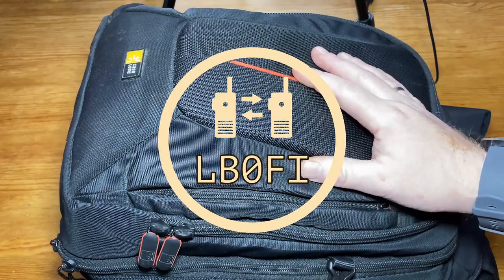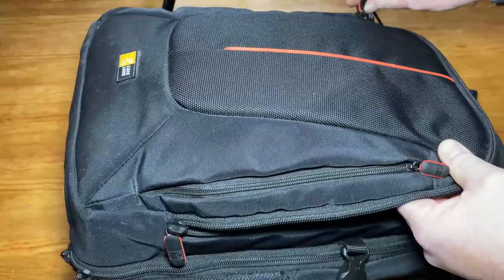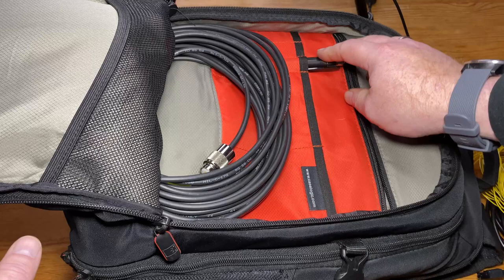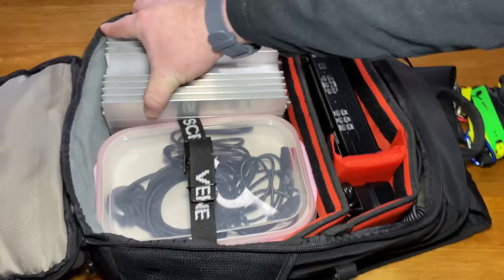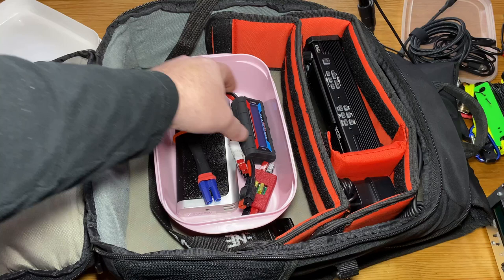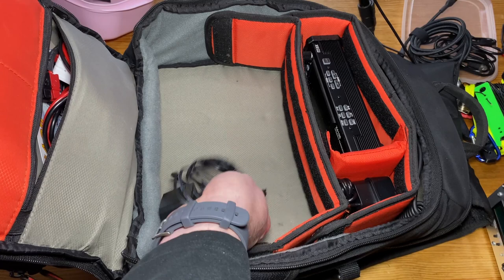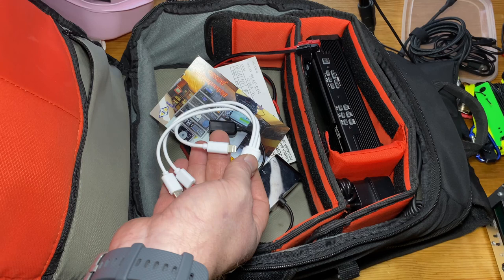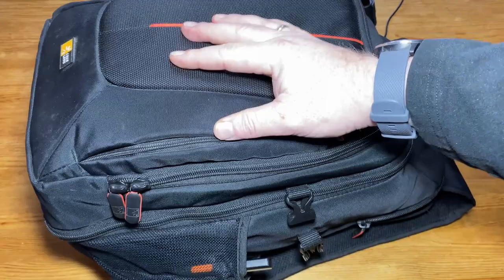Mobile Ham Radio Go Bag Version 2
I just purchased the Xiegu X6100 and had to update my go bag. How did I do?